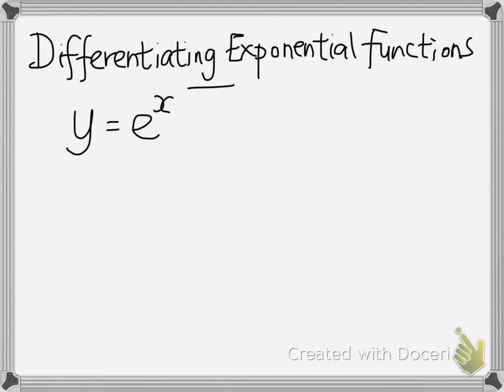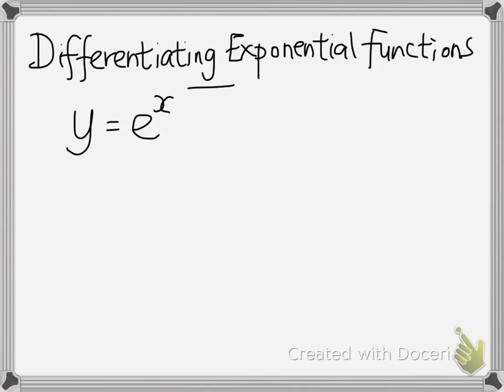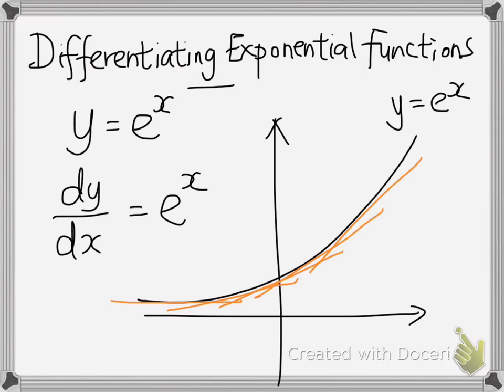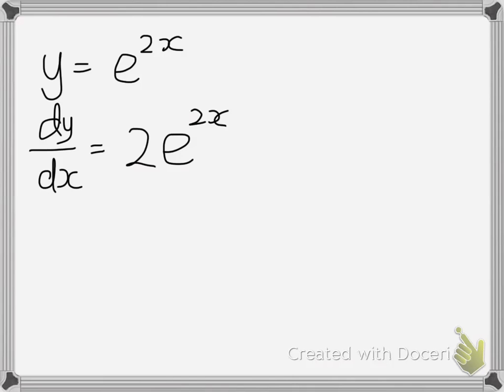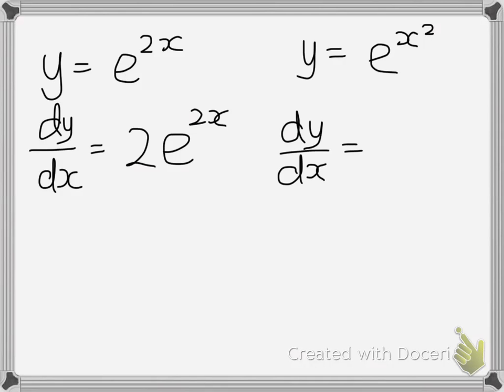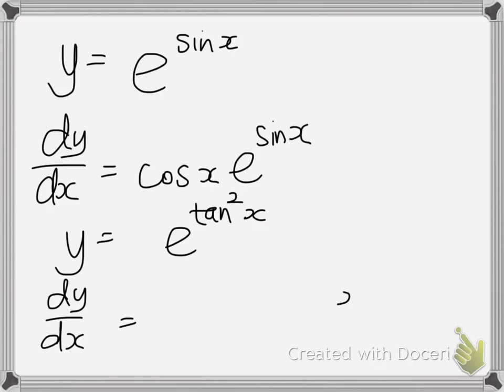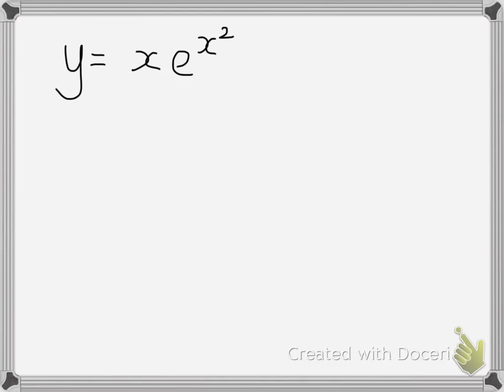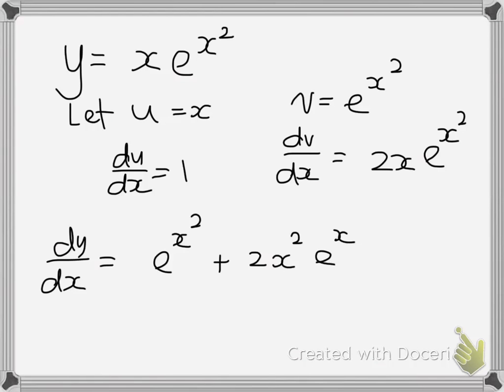TiS - Differentiating Exponential Functions